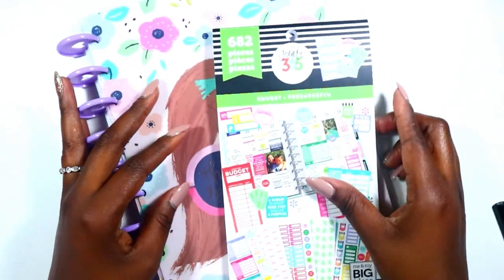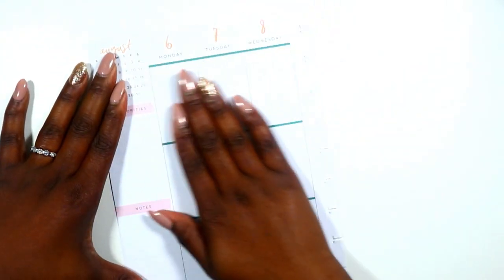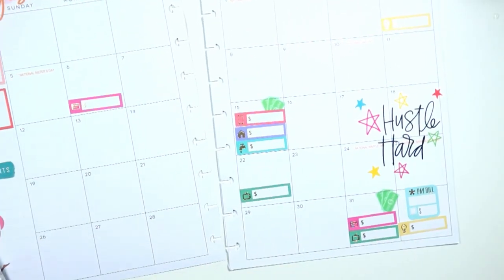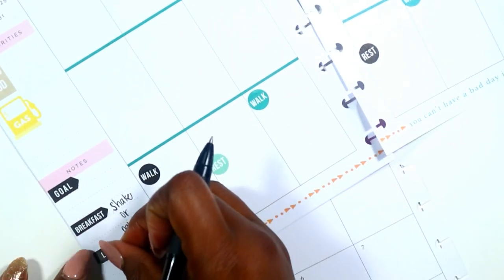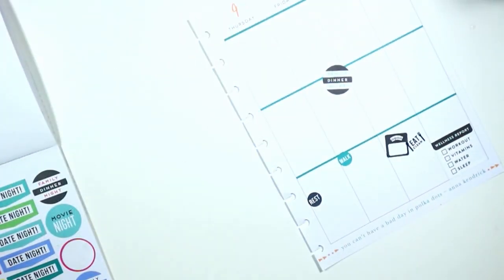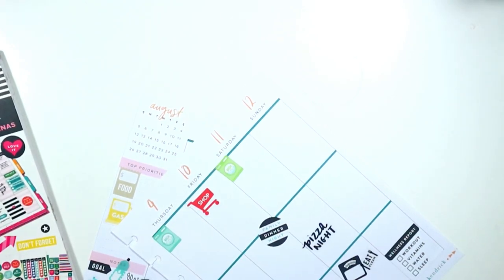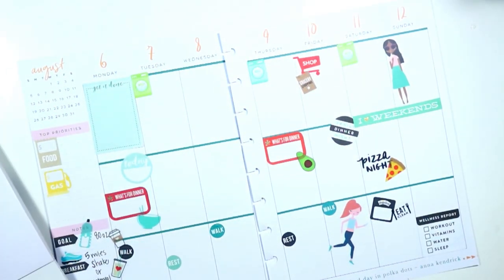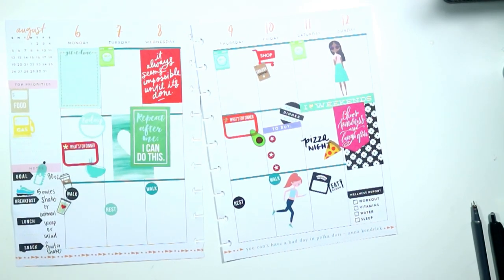Home Life Planner & Monthly Budget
Hi guys!!! Today's video is my homelife planner and monthly budget from last week. I have been feeling under the weather and I am going to take a much needed break for about 2 weeks. Afterwards, we will get back to regular recording and uploading

Toya
theClassySassyLife

Toya
theClassySassyLife